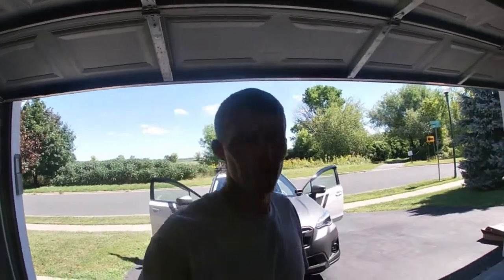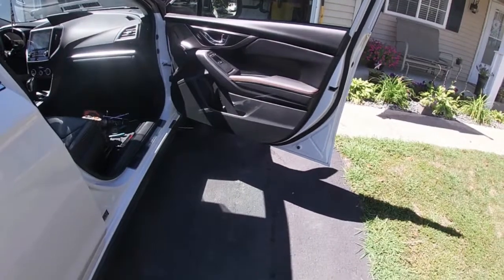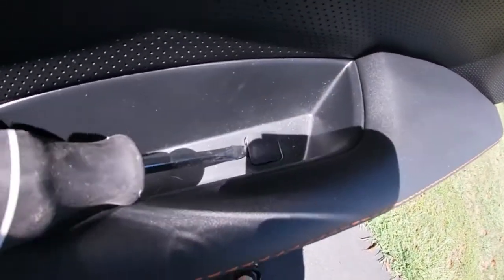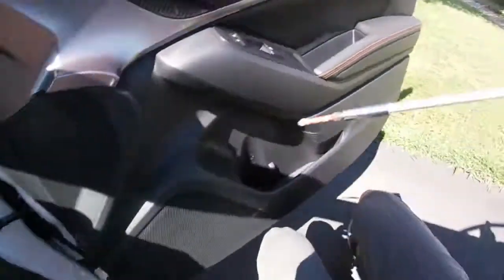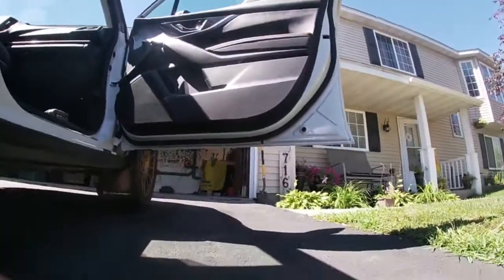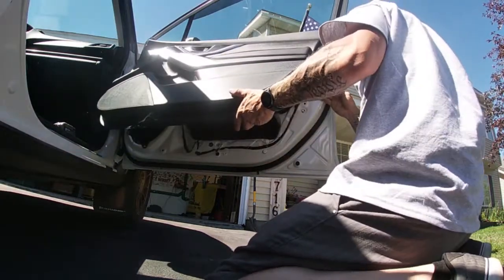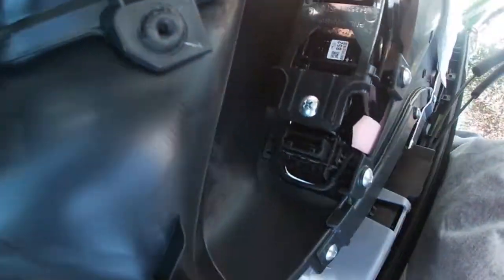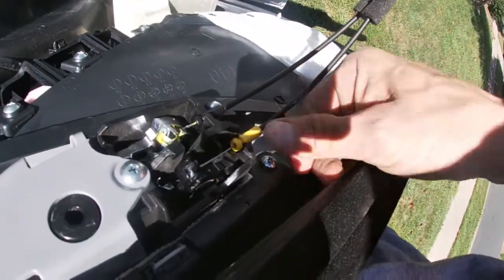Interior door Panel Removal on 18 21 Subaru Crosstrek